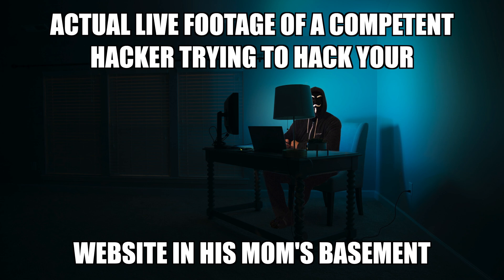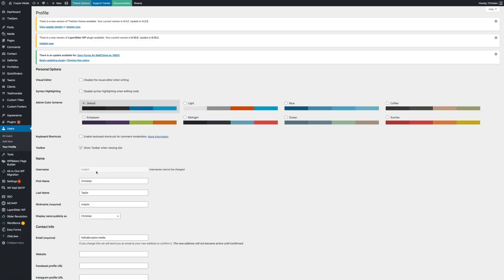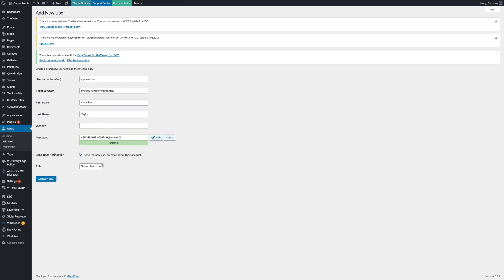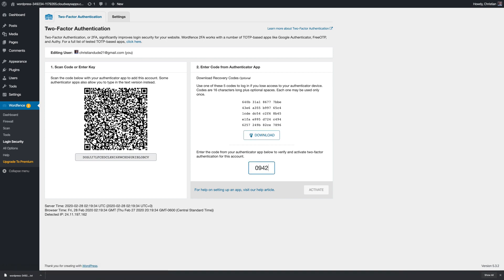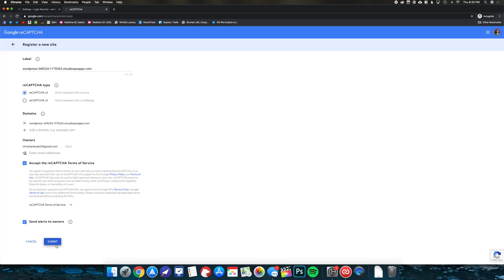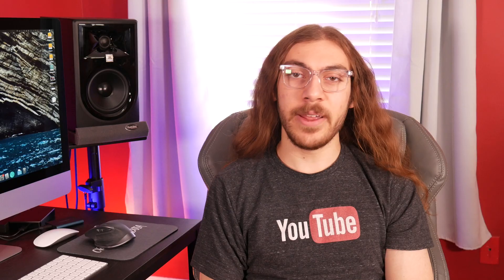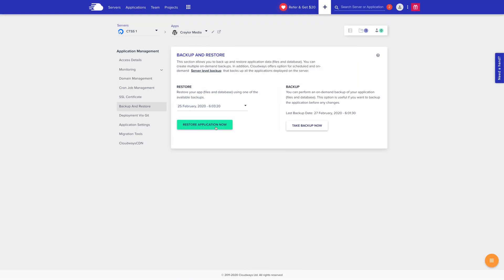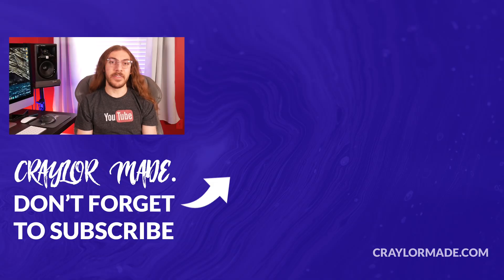How to secure WordPress from hackers for FREE | WordFence Tutorial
Some of you have asked how you can secure your WordPress site and protect it from common vulnerabilities. Today, I'm giving the breakdown of my personal favorite tricks.